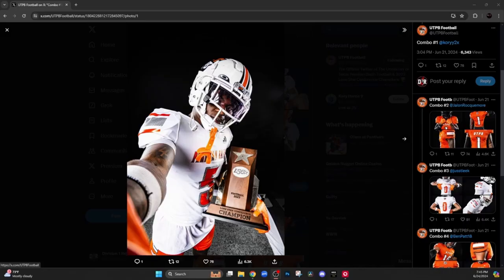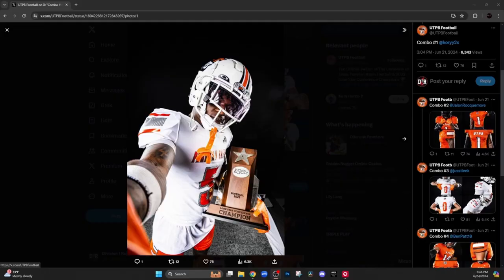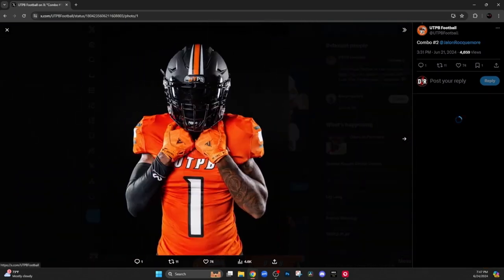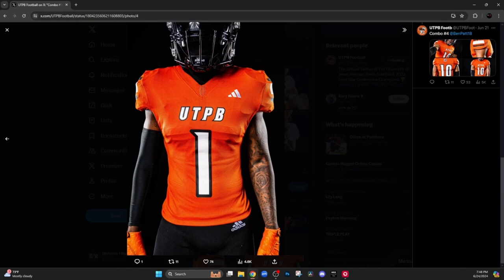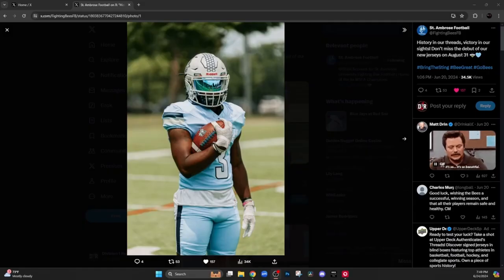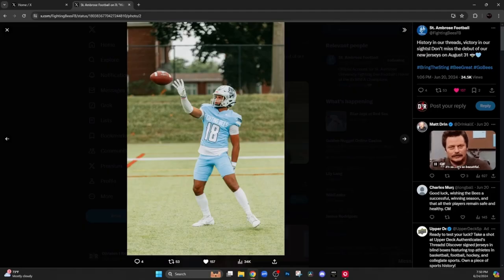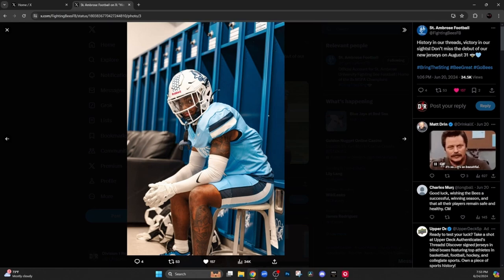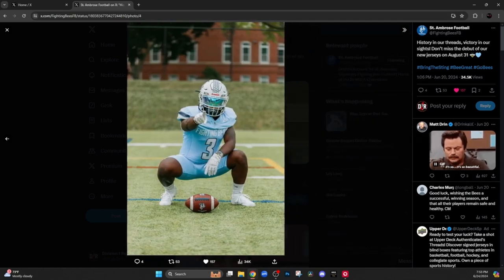These Might Be The BEST Jerseys in Small CFB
Kade stops by to help rate new jerseys released by UTPB and St. Ambrose!